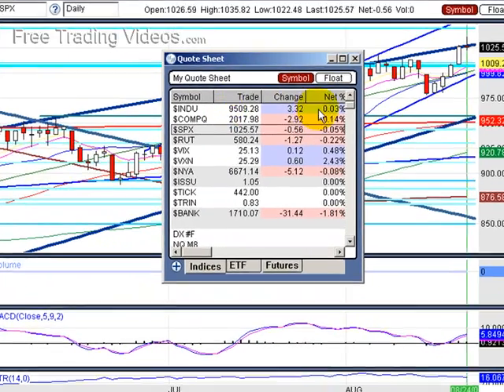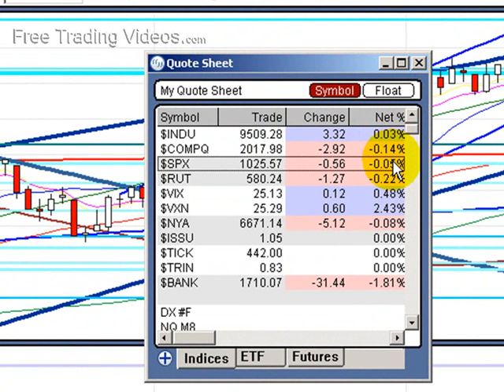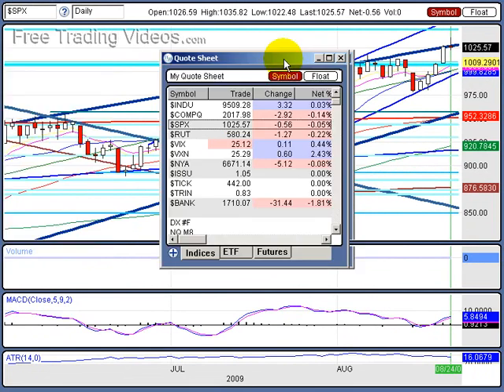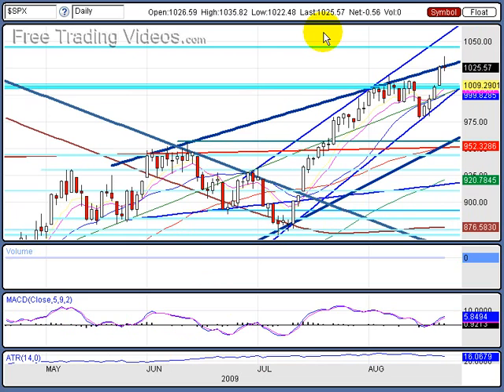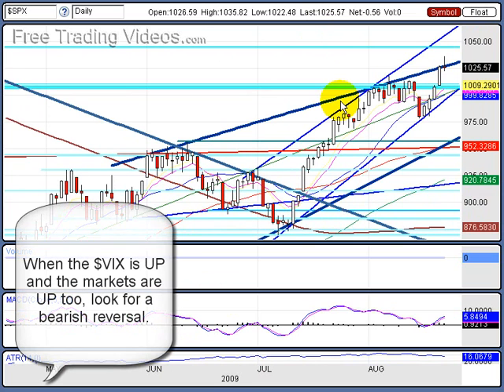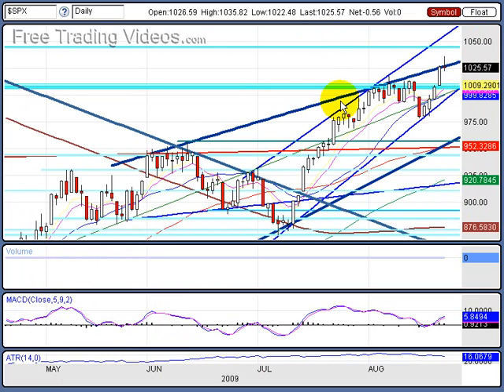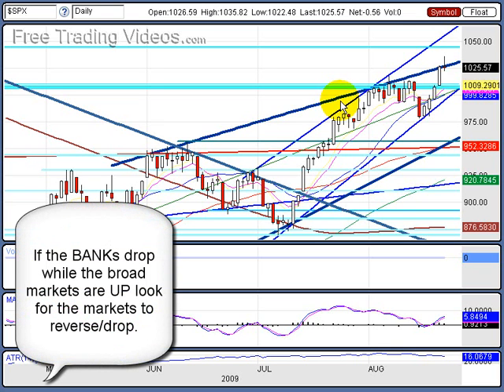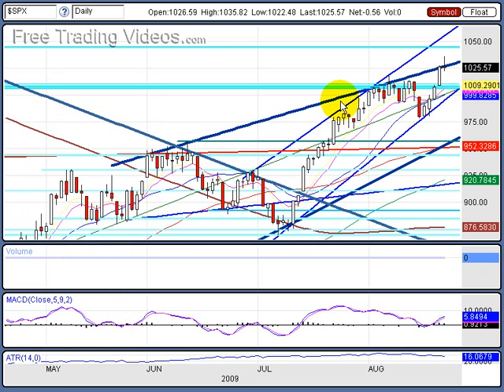August 24, 09 : Stock Trading using Technical Analysis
The markets were bullish for the morning and the afternoon trading session was quite different.

The key will be where the markets close tomorrow.